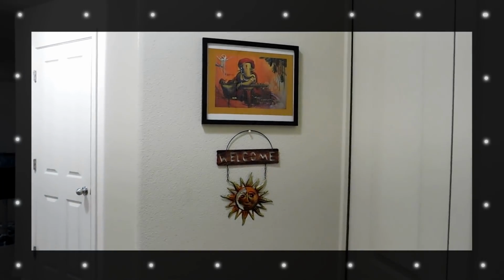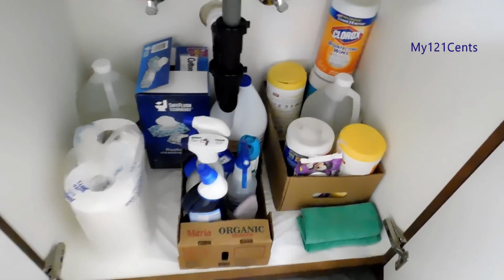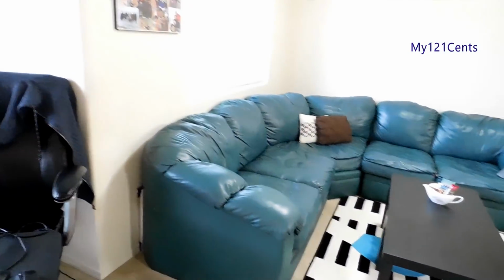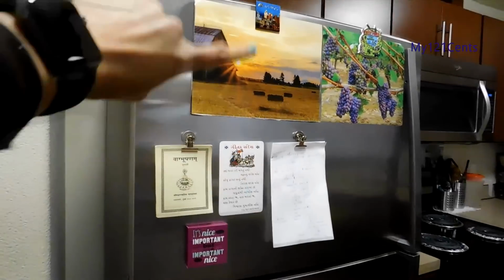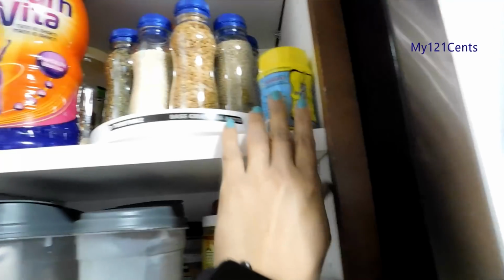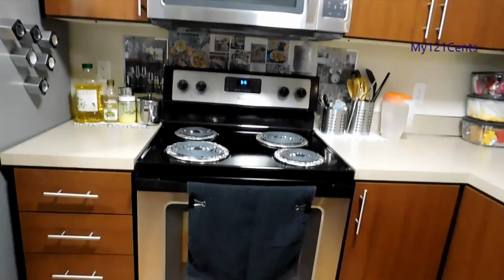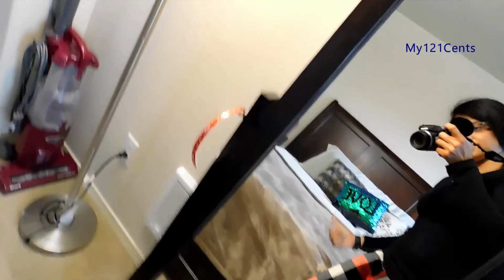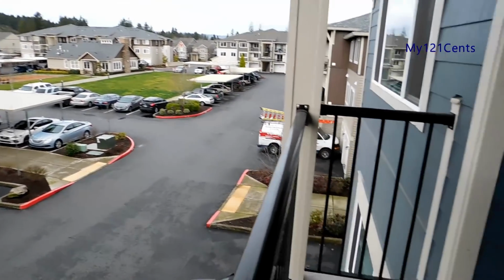My Apartment Tour 2018|Oregon, USA|अमेरिका में 2BHKअपार्टमेंट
A Place to live in the new country is the topmost priority for everyone. This is the first thing we want to make sure about. In this video, I tried to show you that these types of apartments and facilities you can get in rental apartments in the USA.  I will highly recommend that check out YELP  ,a mobile app, before leasing an apartment in the USA. Sometimes you pay more for such apartments which are very old and poor in condition as you are coming in the USA for the first time you are not aware of the real scenario of the real estate market.Normally in November to January, rents are very low.

you can buy second hand /used furniture from the following websites (Please be aware of fraud while dealing with unknown people)